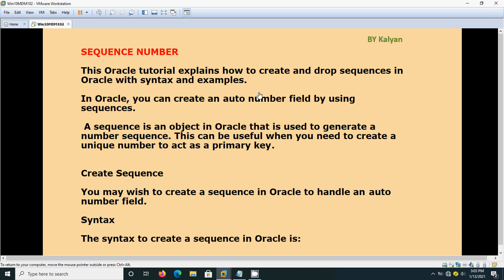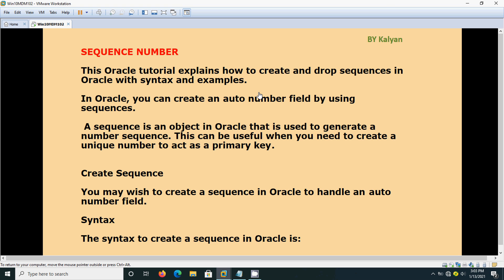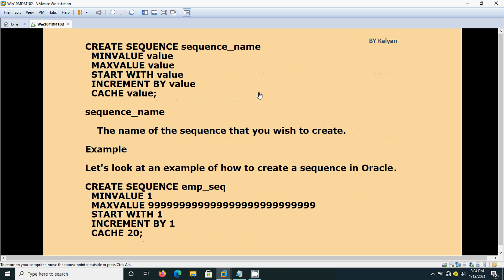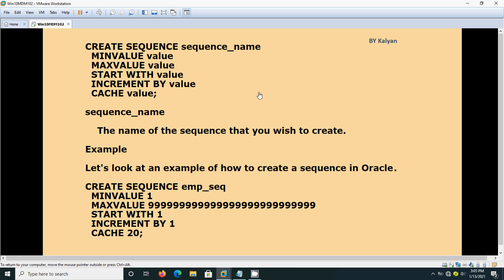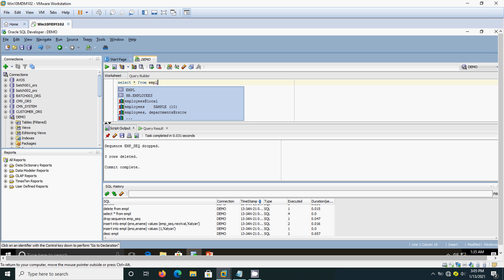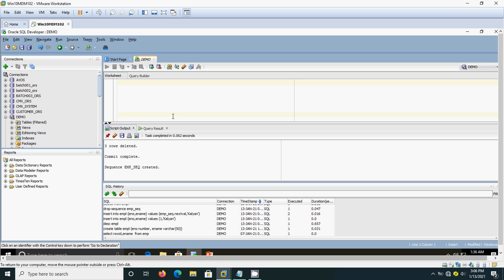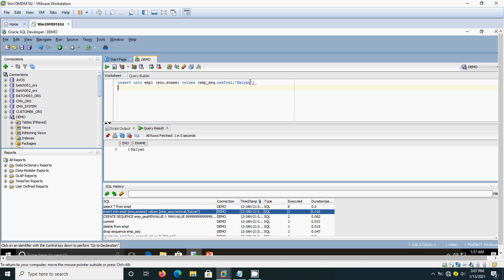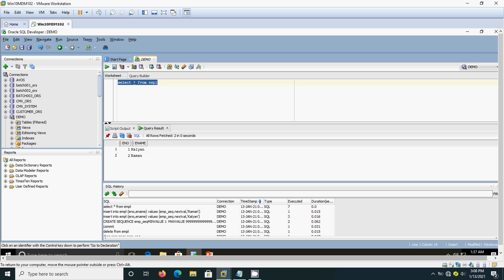Sequence Number in Oracle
A sequence is an object in Oracle that is used to generate a number sequence. This can be useful when you need to create a unique number to act as a primary key.